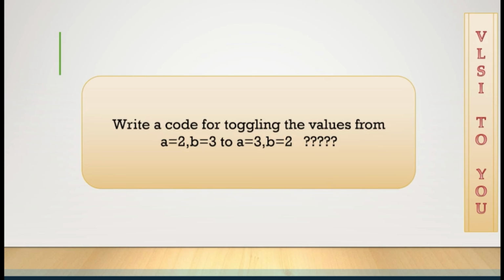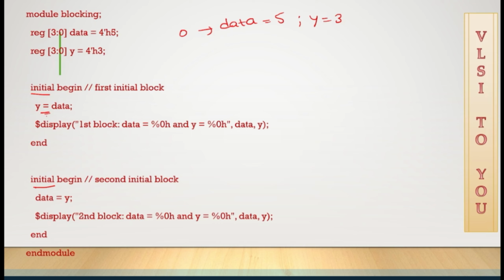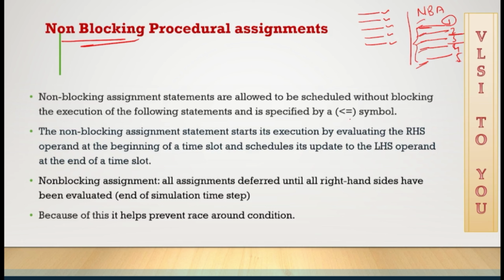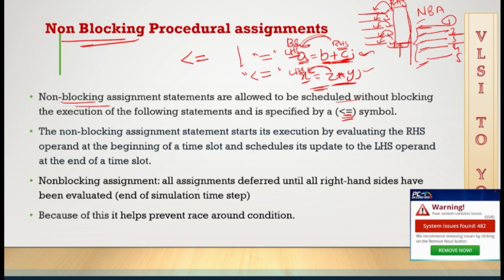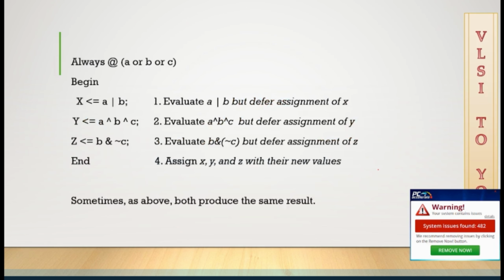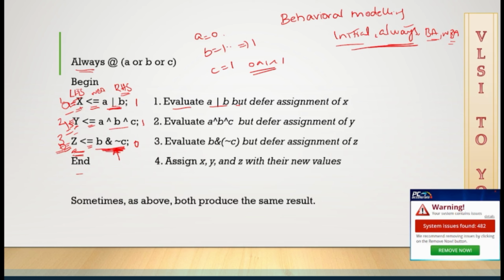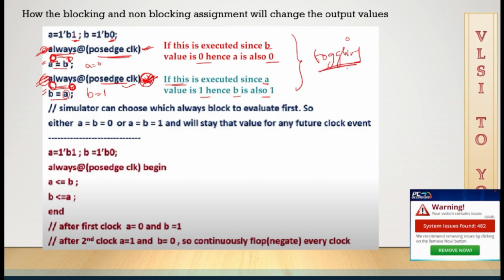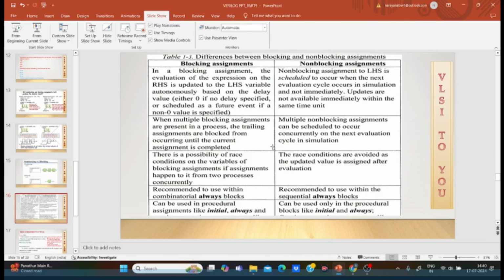nonblocking assignment (part1)